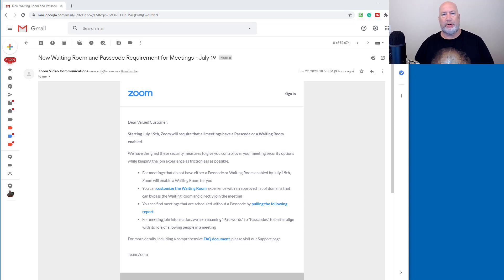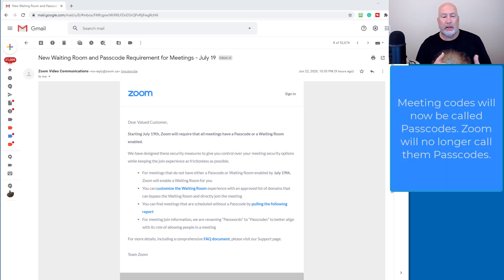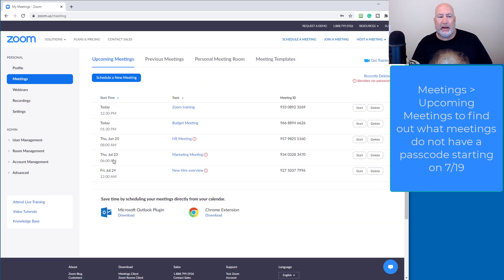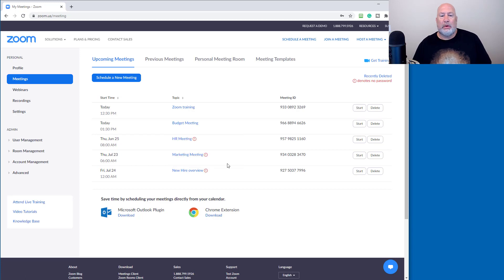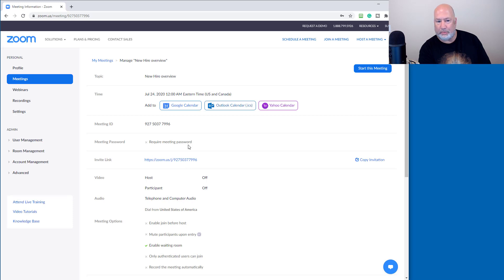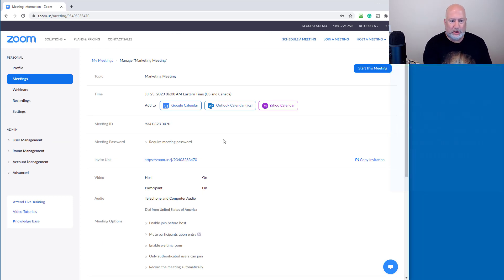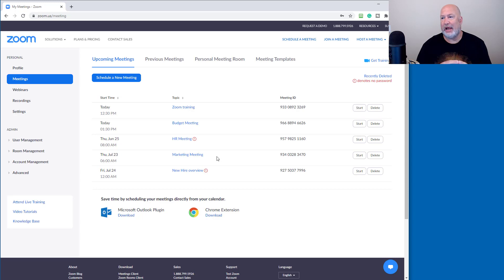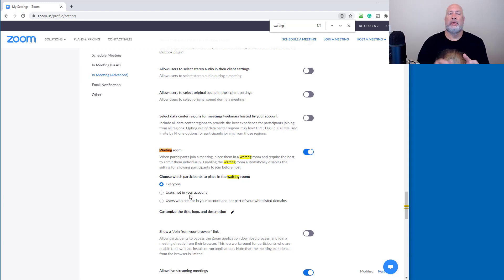Zoom Passcodes will be required for all meetings or a Waiting Room enabled starting July 19th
Zoom Passcodes are going to be required, OR a waiting room must be enabled for all zoom meetings from July 19, 2020. Yes, that is a new term from Zoom: Passwords are now called Passcodes.

A passcode is Zoom's new terminology for a meeting password. The difference between passcode and password is a passcode is for meetings, and you give it out to your meeting invites. A password is what you use to sign in to your zoom account and you should never give out your password.

Chris Menard's recommendations for Zoom's July update:
1) If your meeting has a passcode or waiting room enabled, do nothing. You are fine.
2) If your zoom meeting does not have a passcode or waiting room, and you are fine using the waiting room, since Zoom will enable it, do nothing, you are fine.
3)  If your zoom meeting does not have a passcode or waiting room, and you do not want to use a waiting room, you need to generate a passcode for the meeting and send out the invite again. This is the one that is going to throw people off.

July 19, 2020 - Other Major Changes:
* For meetings that do not have either a Passcode or Waiting Room enabled by July 19th, Zoom will enable a Waiting Room for you.
* For zoom meeting join information, “Passwords” are renamed to “Passcodes” to better align with its role of allowing people in a meeting.

The big issue for a lot of people that have scheduled meetings prior to July 19, or between now, 6/23, and 7/18, that schedule meetings on July 19 or after, is what do they have to do if anything?

I suggest that if you are viewing my video, and you have to schedule a meeting on or after 7/19, and you don't want to use the waiting room, go ahead and use a passcode (still called password right now) for the meeting.

-- EQUIPMENT USED
○ My camera